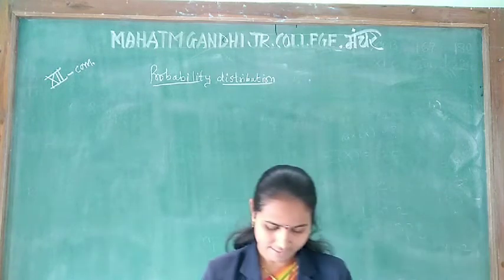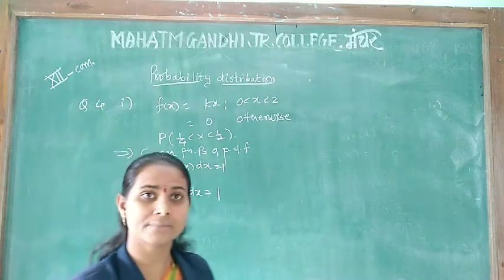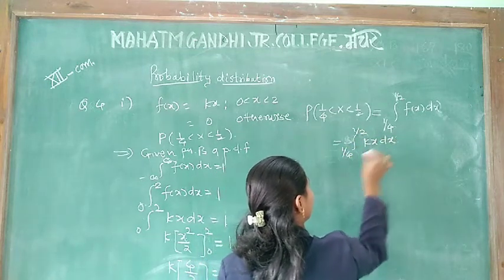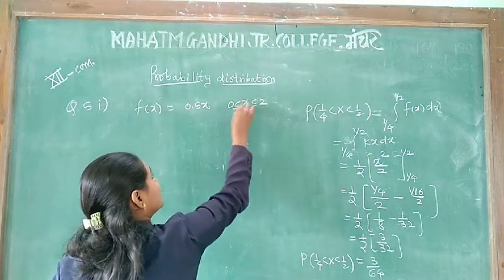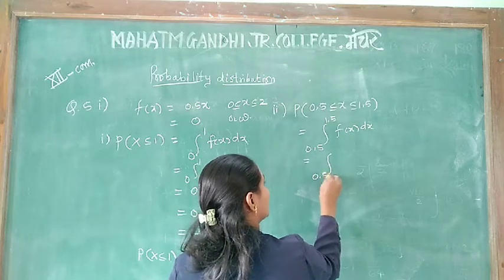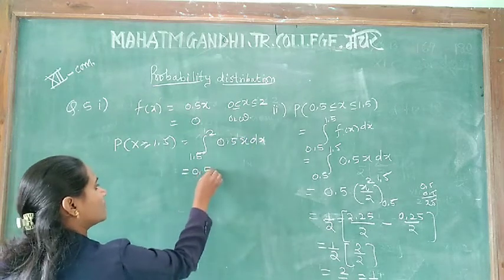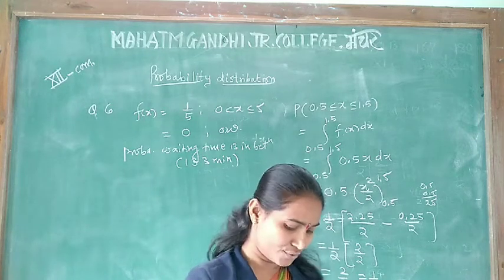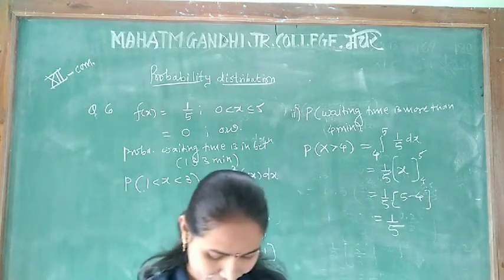XII Commerce mathematics chapter 8 Probability distribution lect. no.4